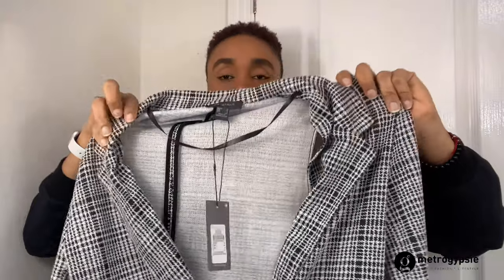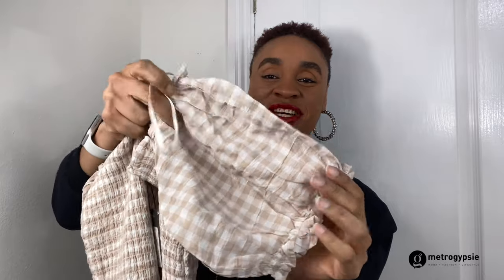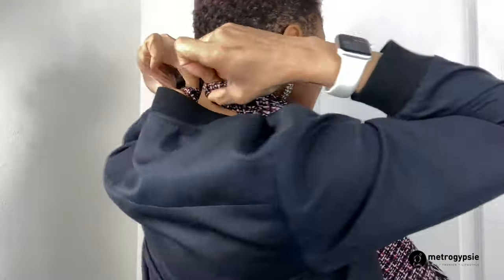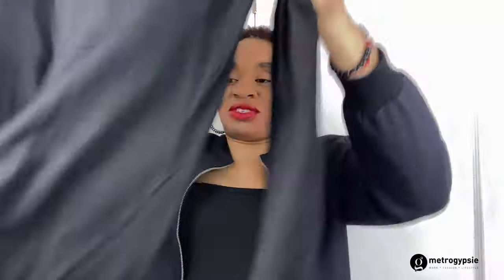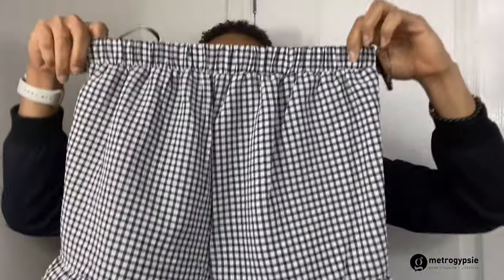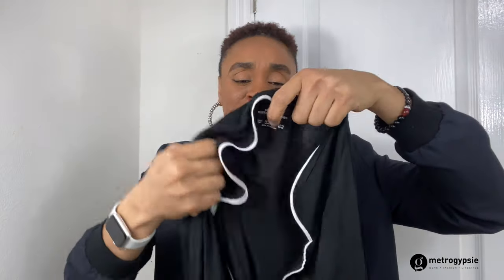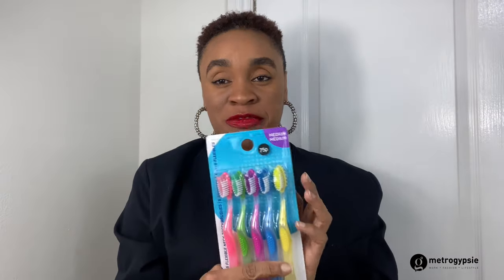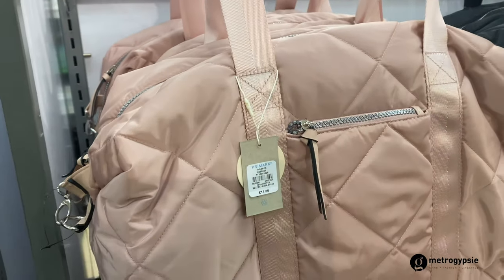NEW IN PRIMARK + HUGE HAUL | POST LOCKDOWN APRIL 2021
💎PRIMARK 2021 HAUL

✅Explanation

TIMESTAMP

N/A
✅Shopping Links:

▶ N/A